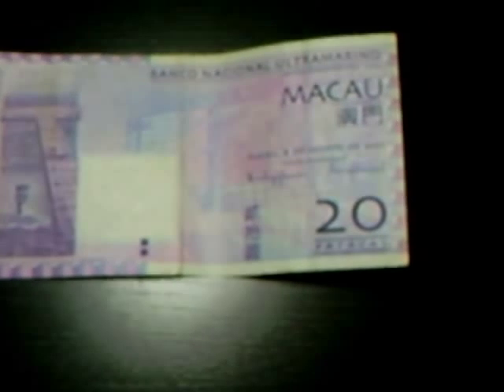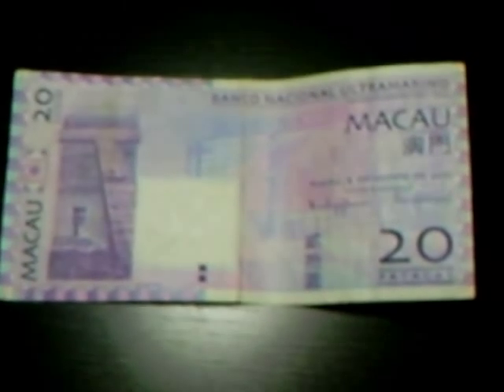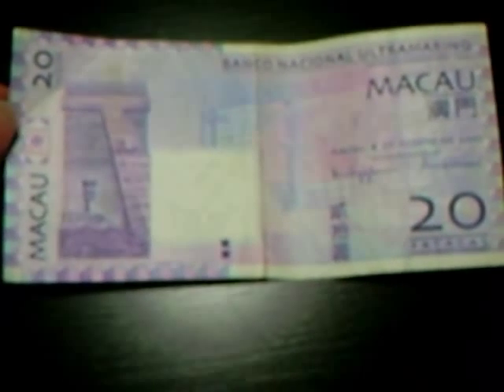Coolest Banknote Ever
Here I will introduce the 20 Macanese Pataca banknote, issued by the Banco Nacional Ultramarino.

You'll be surprised by the cool font type this bank uses!